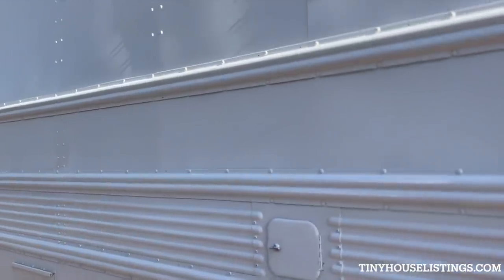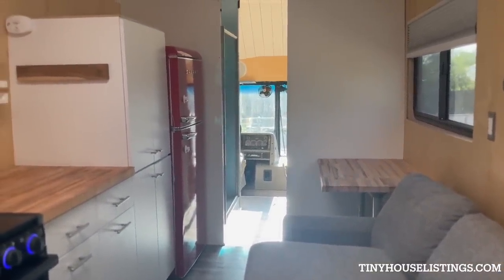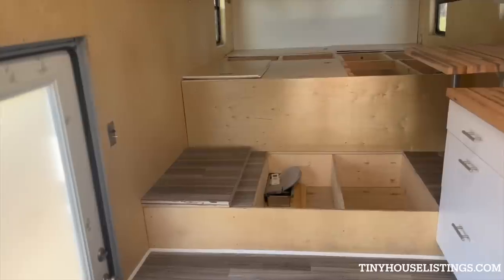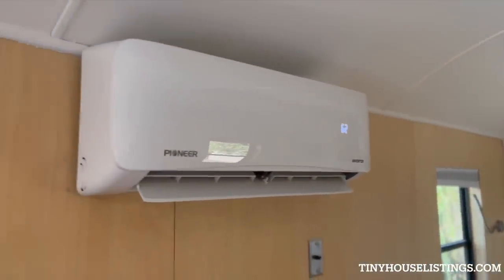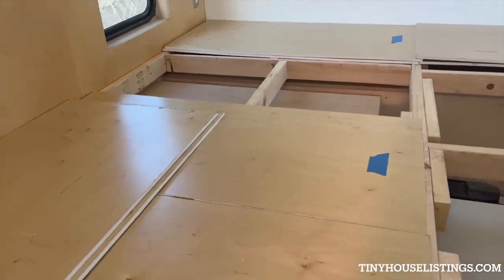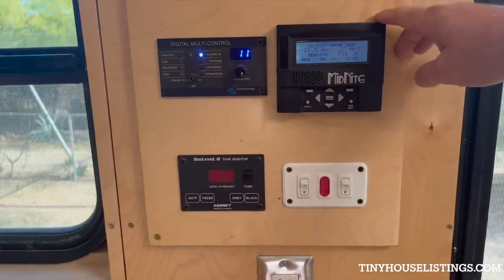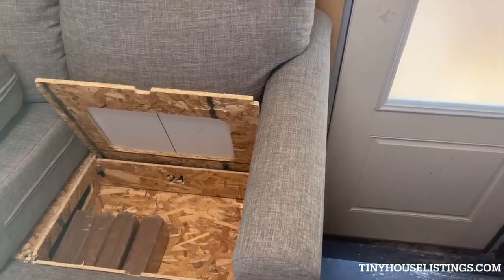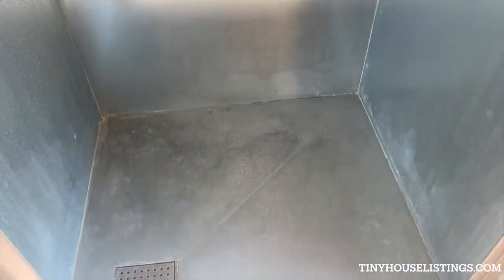This Converted Bus Has Enough Off-Grid Energy To Live Off Of Indefinitely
You can learn more about this beautiful Skoolie (converted school bus)

Rough in, solar, and roof raise completed by Chrome Yellow Corp
180 sq ft interior (approx. 25ft x 7ft), 7’10” interior head room per 16” roof raise
Door moved from front to the middle of the bus
External 2’ x 2’ tool chest with key
34ft bumper to bumper, 13.5’ exterior height
Cummins 5.9 liter 24 valve engine with 170k miles
Allison MD 3060 5-speed transmission
Top speed is 70 mph